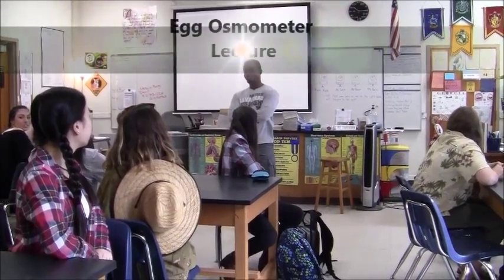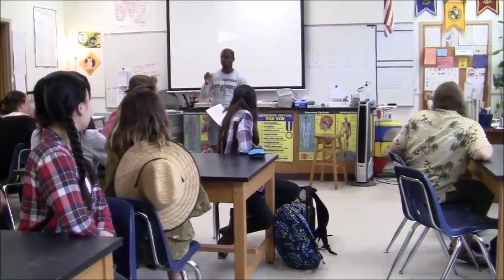Dane's Gifted Video Computer